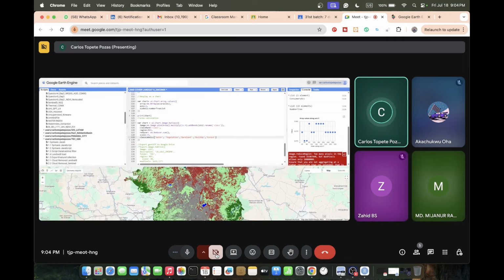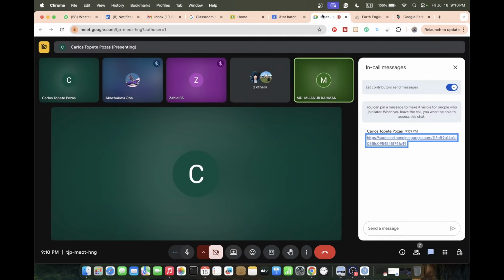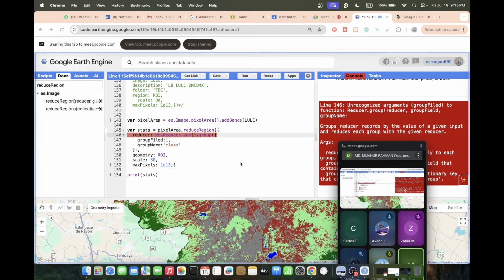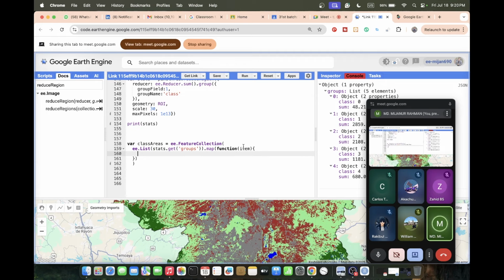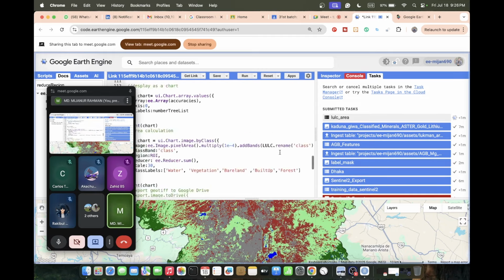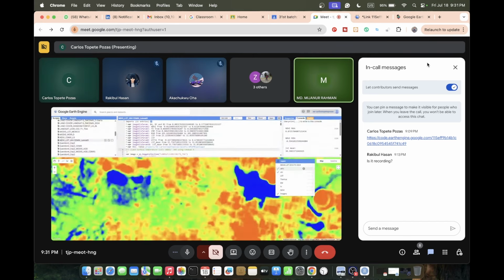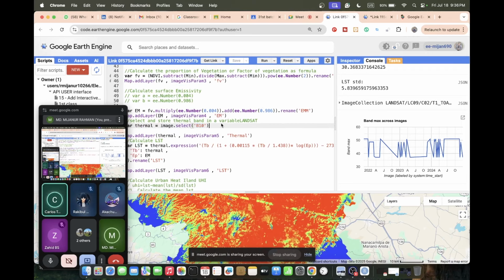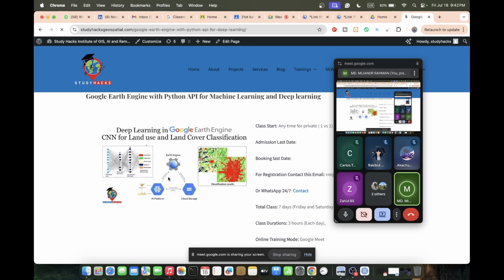How to calculate LULC area in CSV using Google Earth Engine || Google Earth Engine Tutorial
12OA
7 days of online training on Master Google Earth Engine for Remote Sensing & GIS analysis for beginners to advanced course contents

Class Start: 11th April, 2025
Total Class: 7 days (Friday and Saturday in Week)

2nd day:
 Filtering and Displaying Satellite Images: Landsat , Sentinel
 Satellite Composite
 Band combinations